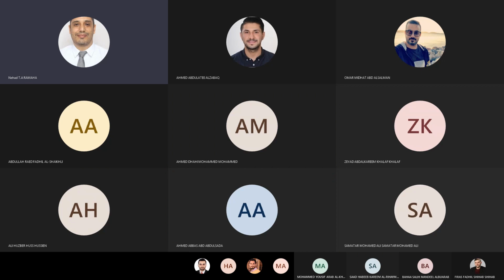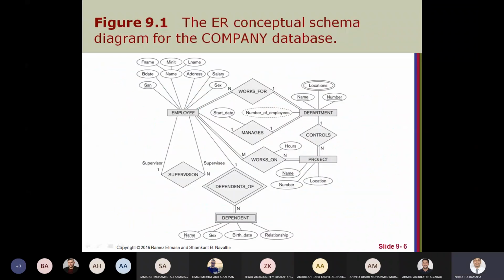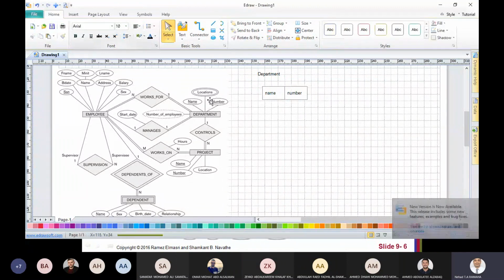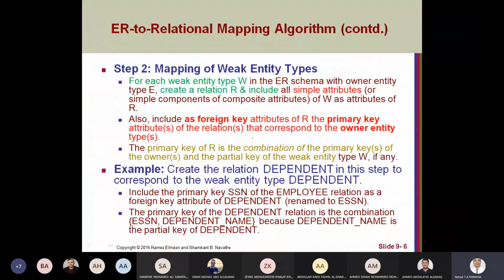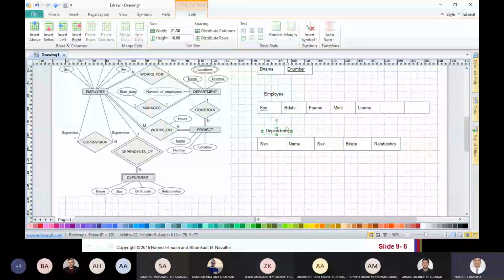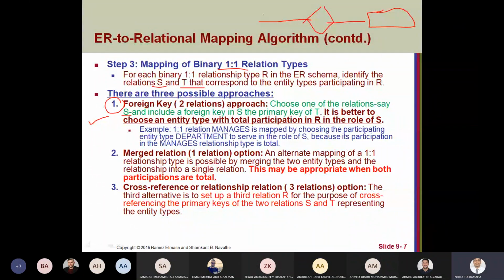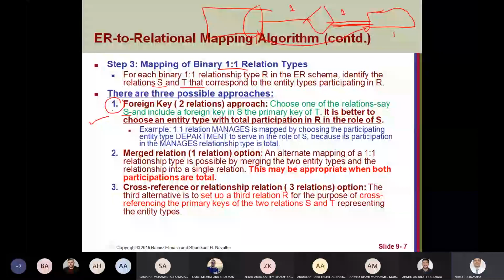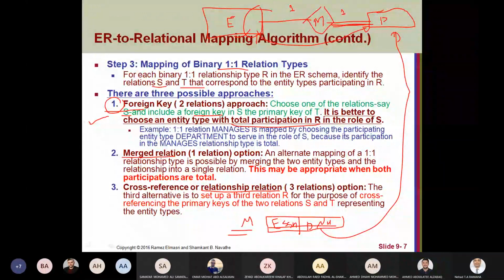Lect4- Database Systems(Ch9- ER to Relational Mapping -part1)